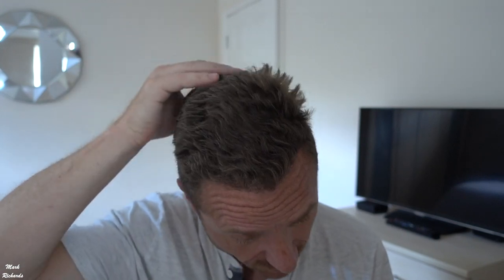HAIR TRANSPLANT in TURKEY - 7 months RESULTS, FIRST HAIRCUT on TOP - Aged 44 Things you NEED TO KNOW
These are the items I use on my hair
Join my latest Facebook group 'Hair Transplant at Home or Abroad' where you can ask any hair/body/mind questions and share tips/your experiences

So I've reached 7 months after my hair transplant and have had my first haircut on the top.

Get a free Uber Ride using this sign up code: markr106ue